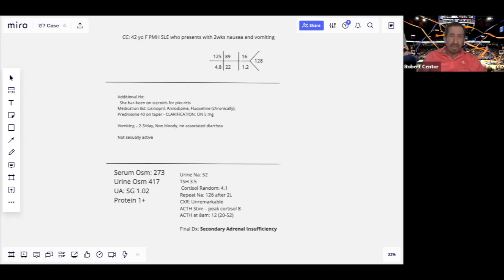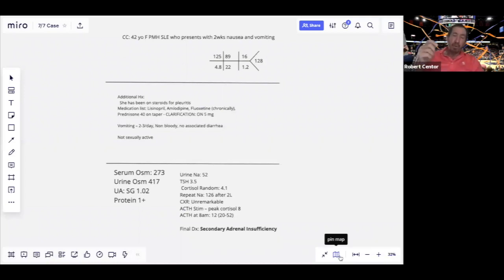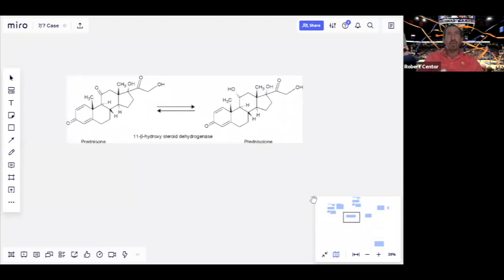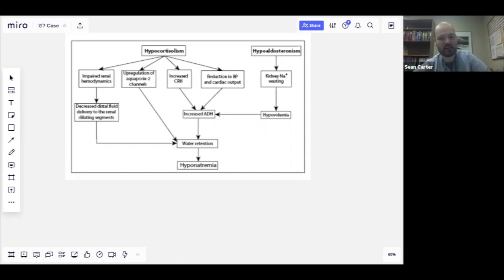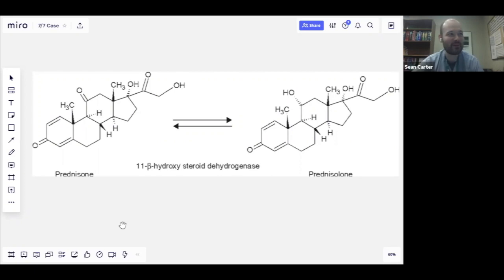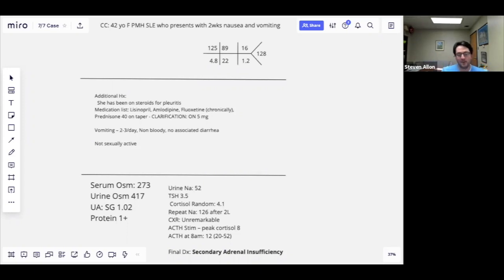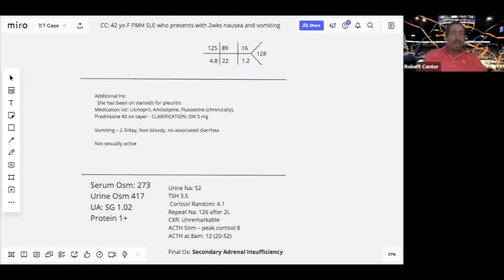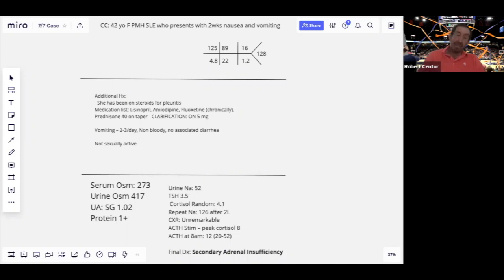Episode 3: Hyponatremia (Bonus Content)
Let's review the mechanism of hyponatremia in adrenal insufficiency, the question of prednisone non-responsiveness, and a surprise about this week's case.